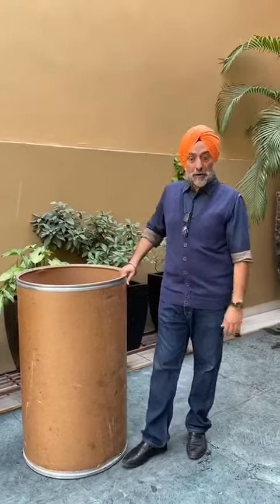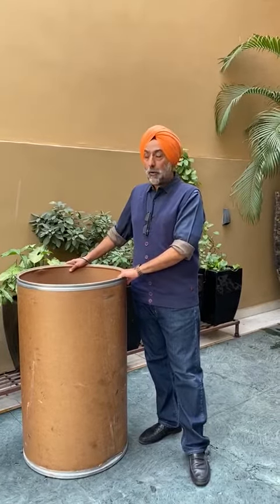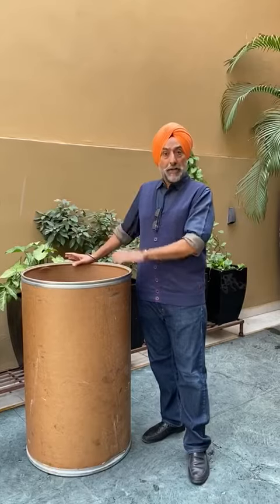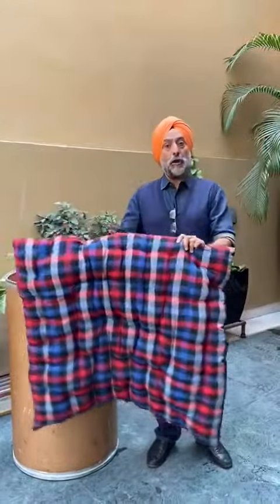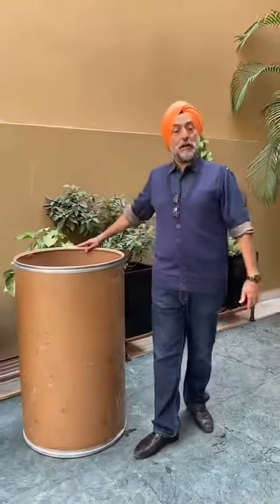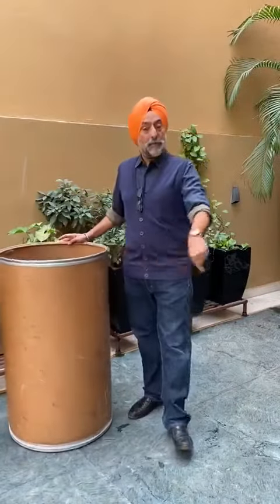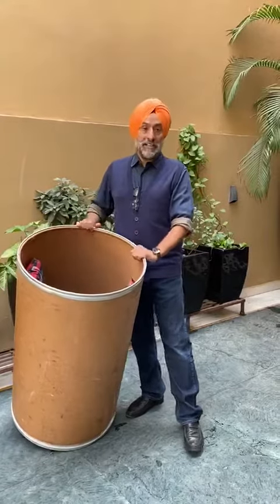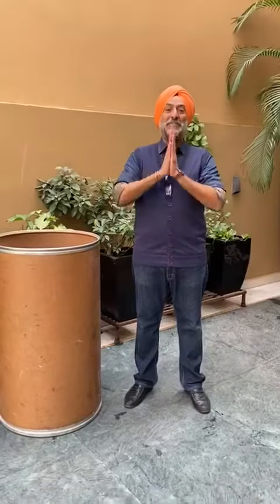Dog Houses For Free